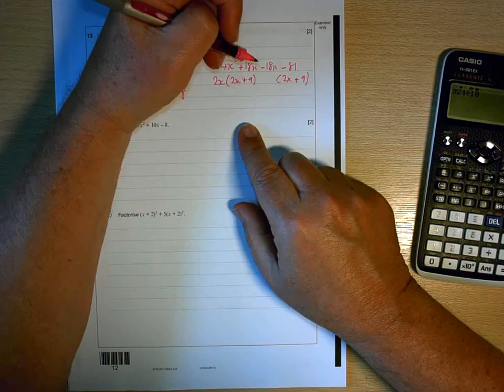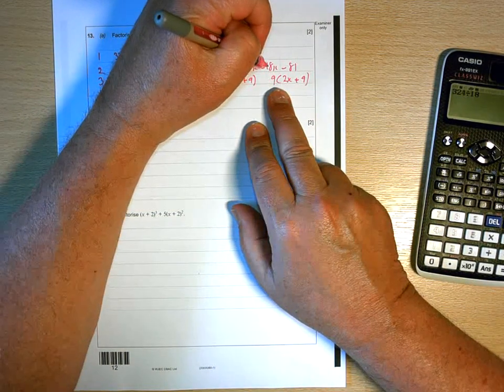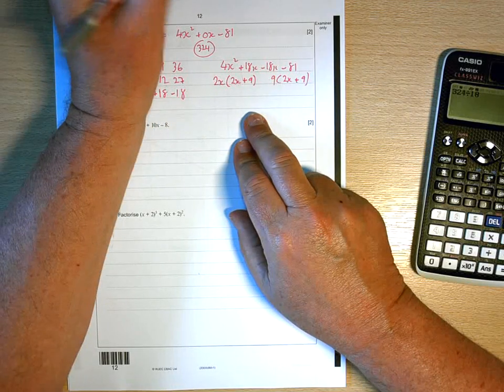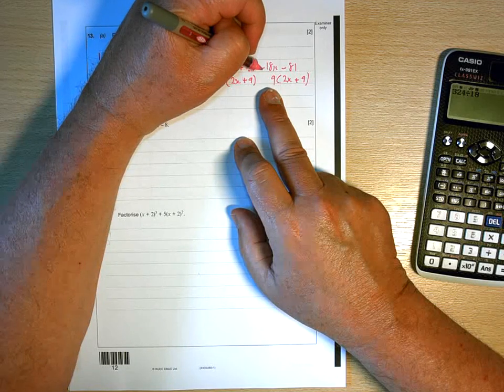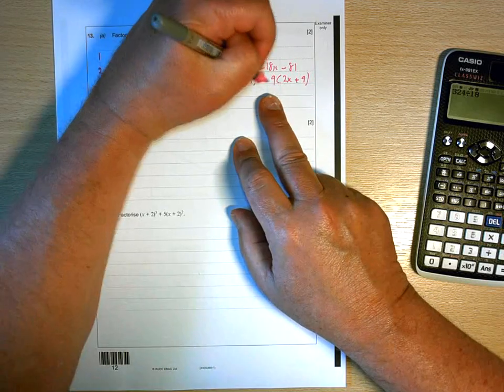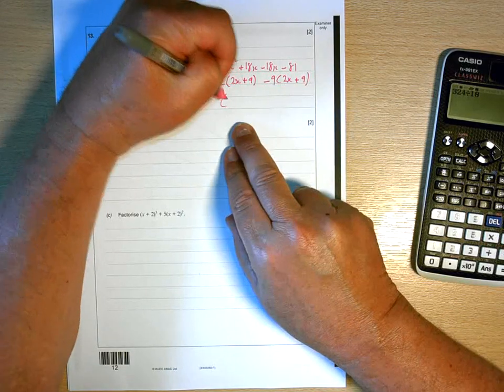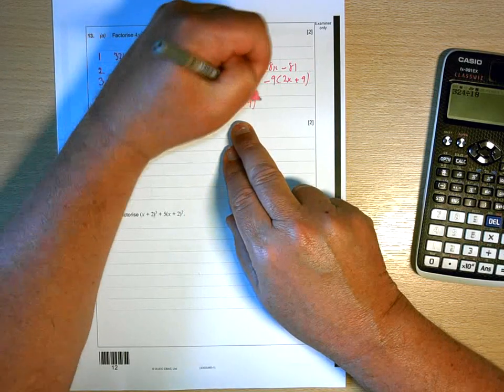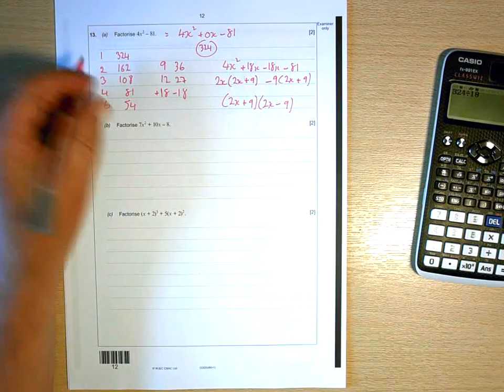Nov 20 Higher P2 Selected Solutions